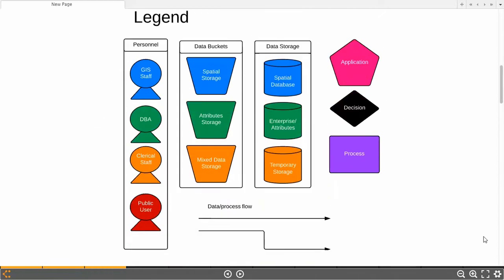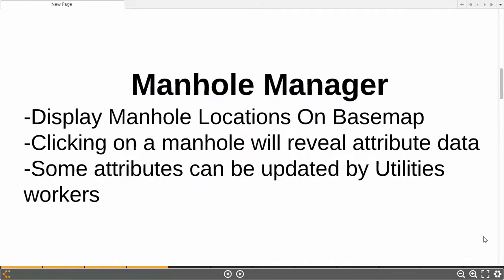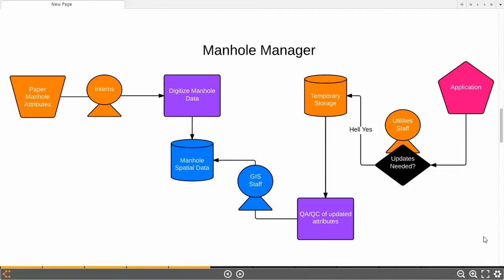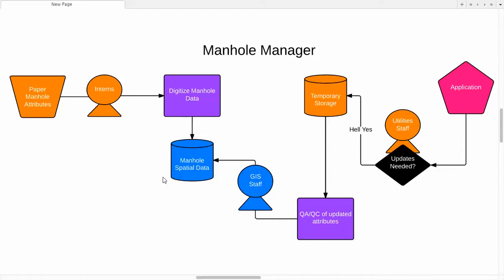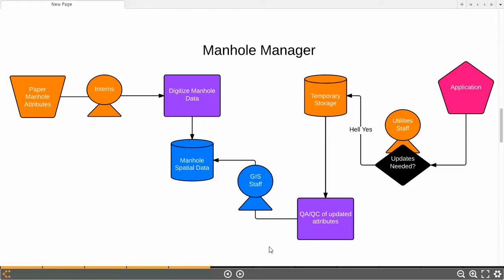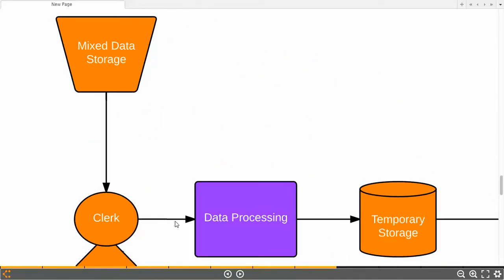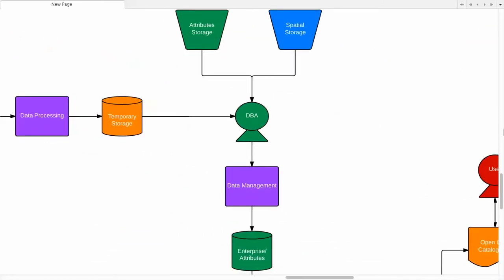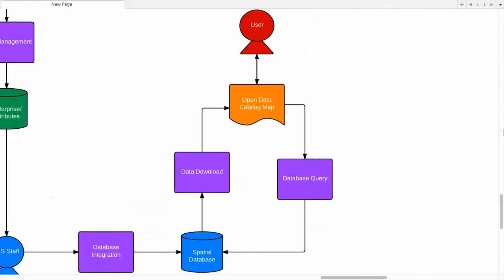The Eh Team IRD Data Flow Diagram presentation